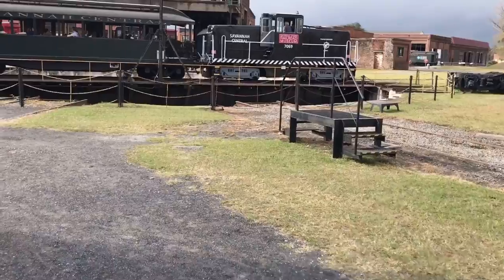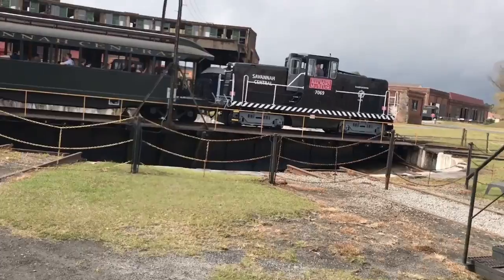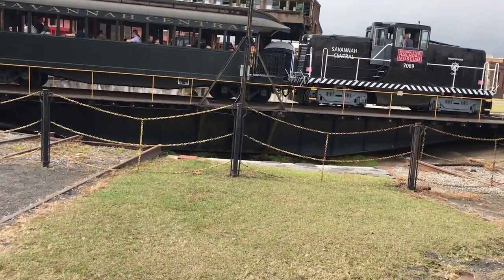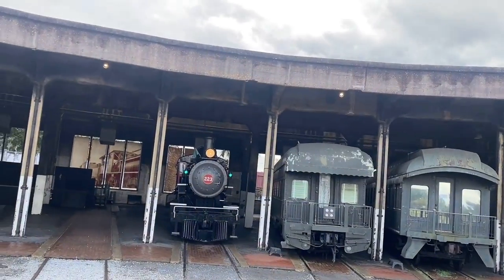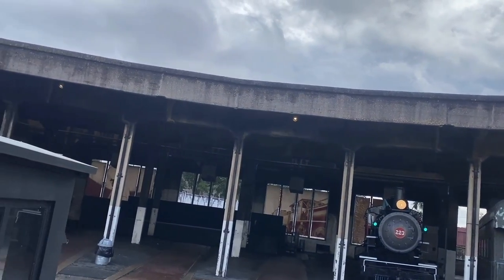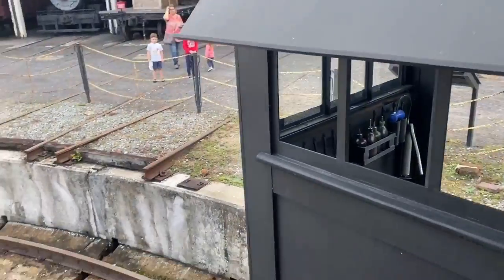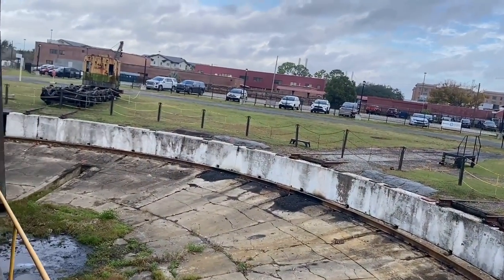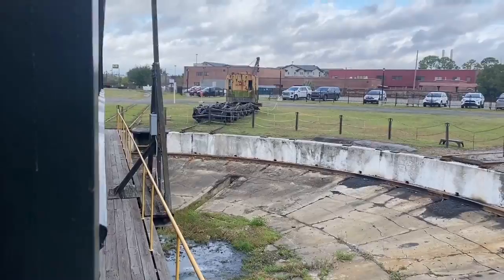Functional Railroad turntable/wheelhouse in Savannah Georgia